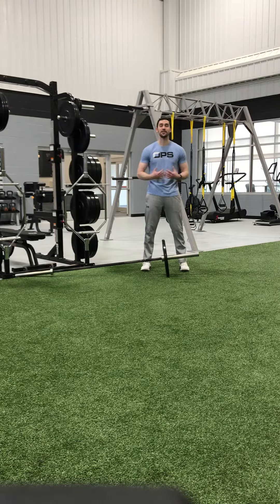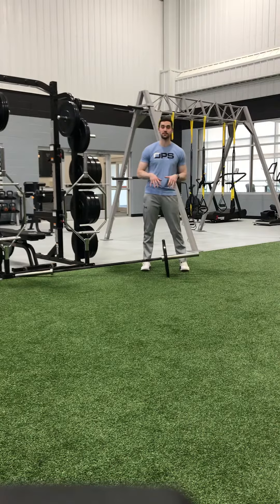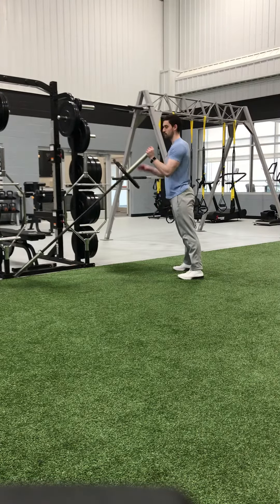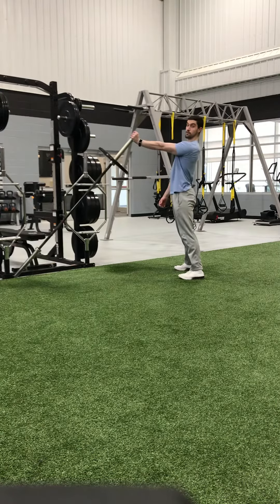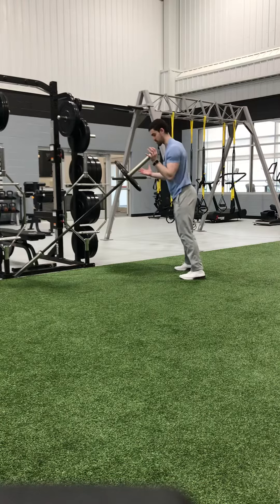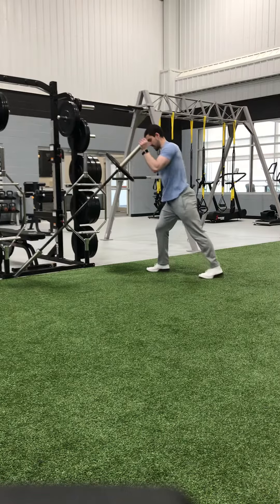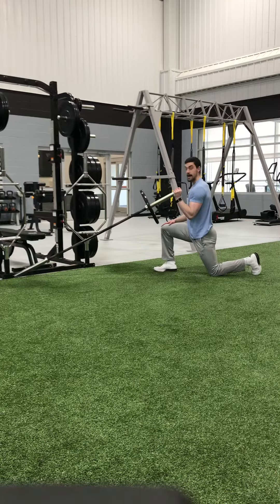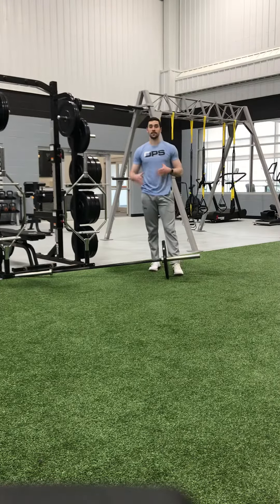Landmine Press Variations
Landmine Press (Neutral Stance), Landmine Push Press, Landmine Press (Split-Stance) and Half-Kneeling Landmine Press